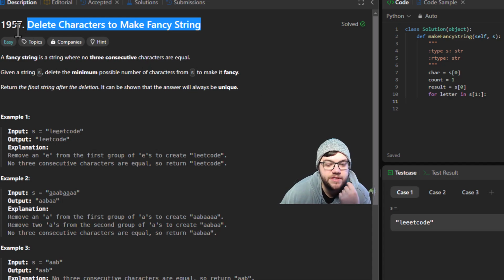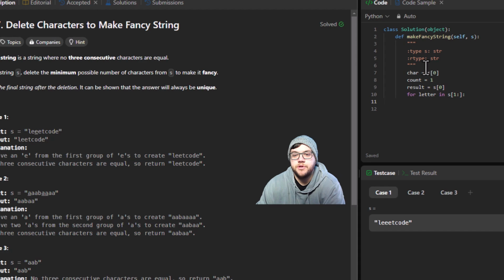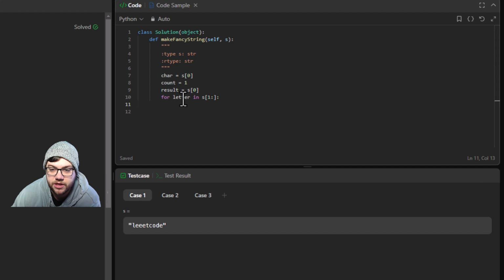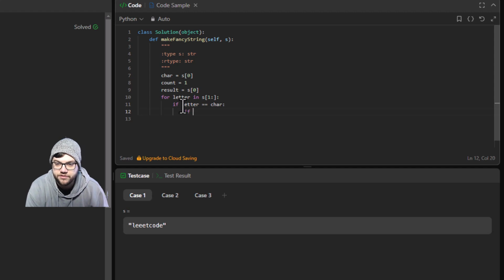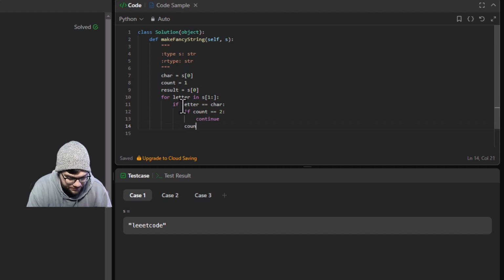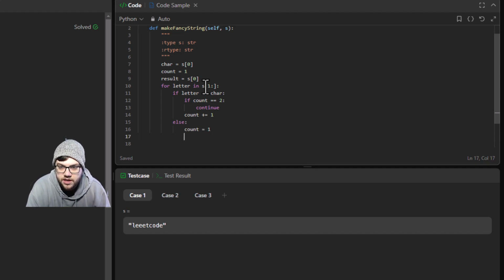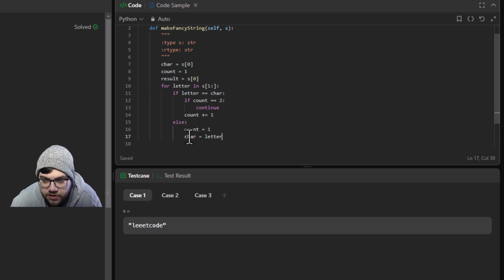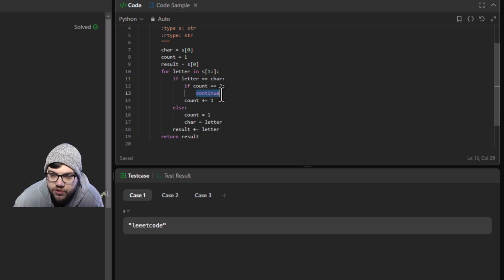Python LeetCode Tutorial: Delete Characters to Make a Fancy String | Problem 1957 Solution Explained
Learn how to solve LeetCode Problem 1957 - Delete Characters to Make a Fancy String - using Python! In this beginner-friendly tutorial, we’ll walk through each step of the solution to ensure no three consecutive characters are equal in a string. Perfect for LeetCode beginners or anyone looking to improve their Python skills! We’ll cover examples like ‘leeetcode’ to turn it into ‘leetcode’ by removing unnecessary characters. Improve your coding skills with this concise and easy-to-follow Python solution!